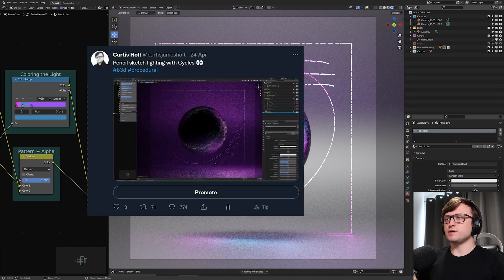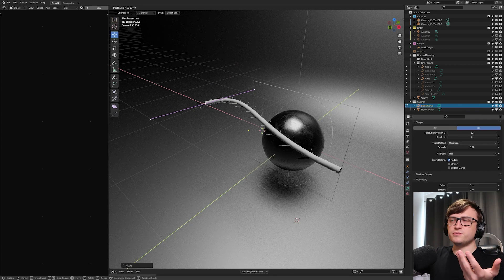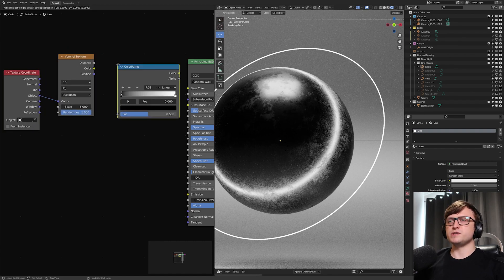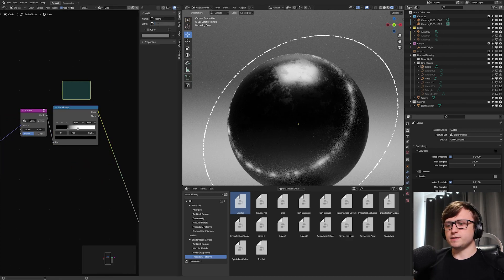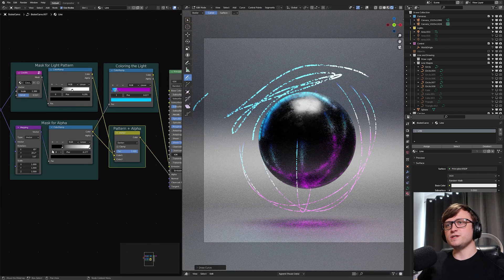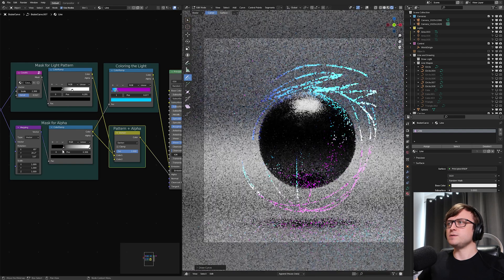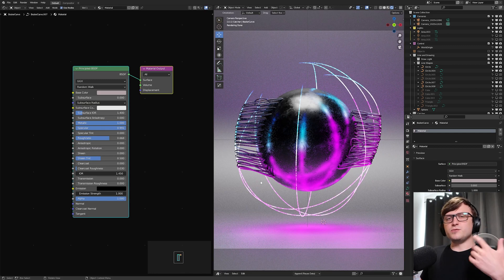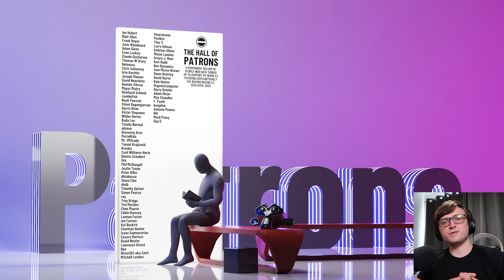How to DRAW with Light in Blender!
Talking about how to draw with light in Blender.

== CHAPTERS ==
00:00 - Introduction
00:27 - Starting Scene
00:46 - Curves and Materials
02:09 - Adding a Pattern to the Light
03:15 - First Test Render
03:37 - Continuing with the Pattern
04:12 - Fading the Object
05:49 - Coloring the Light
06:48 - The Dirty Artistic Version
07:25 - Combining the Masks
08:12 - Second Test Render
08:41 - Seeing What Works
09:26 - How to Draw the Light
10:56 - Change Opacity While Keeping Light
14:33 - A Side Note
15:40 - Controlling Where it Draws
16:52 - Summary and Outro